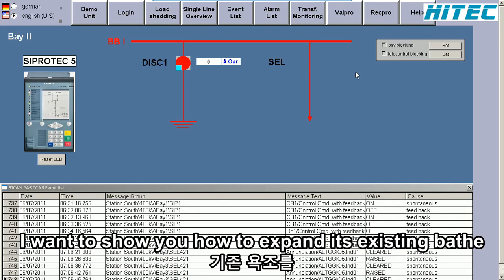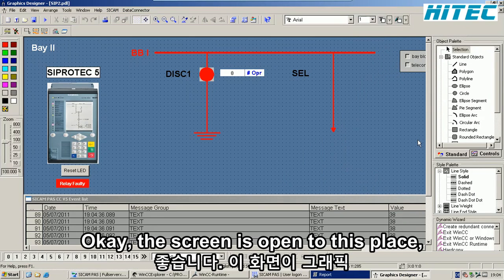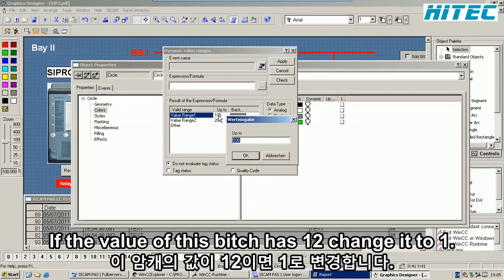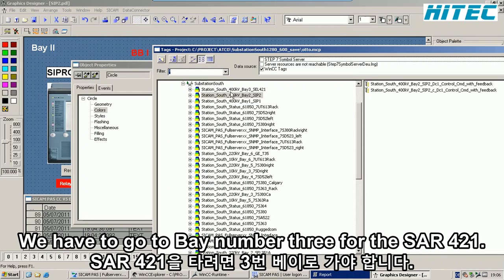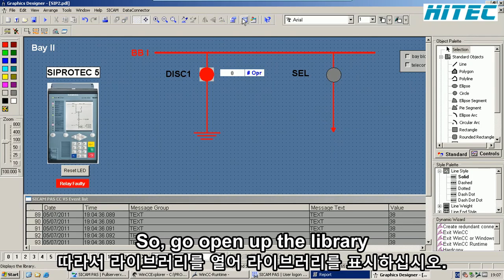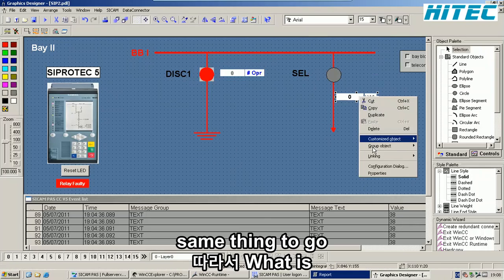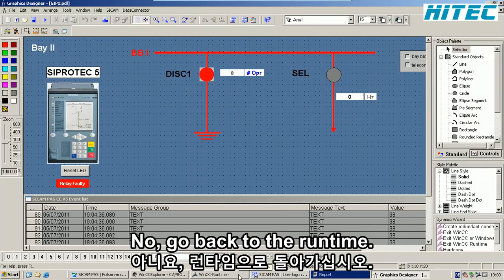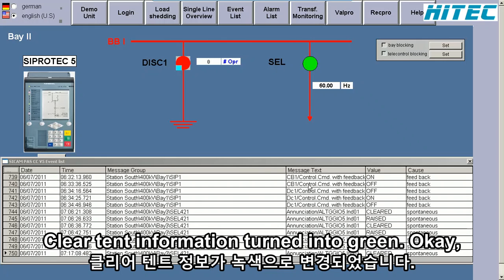Training Digsi-5 22.test SEL 421 SIPROTEC-5 SIEMENS 시멘스 보호계전기 하이텍 지멘스